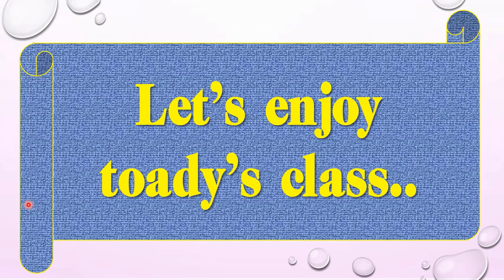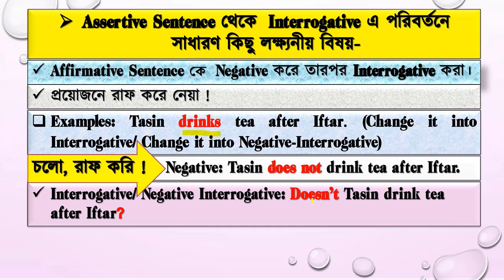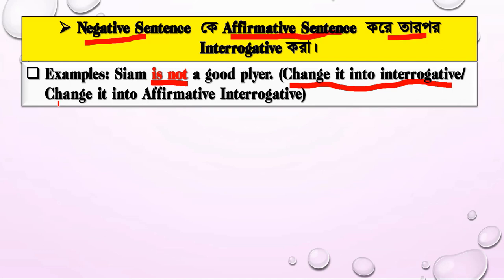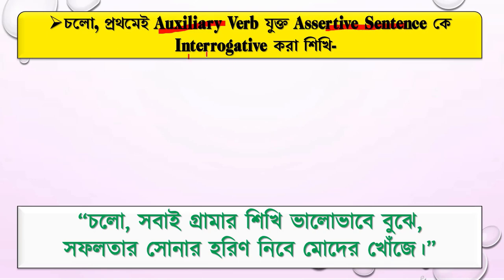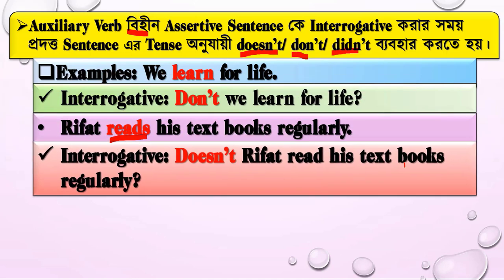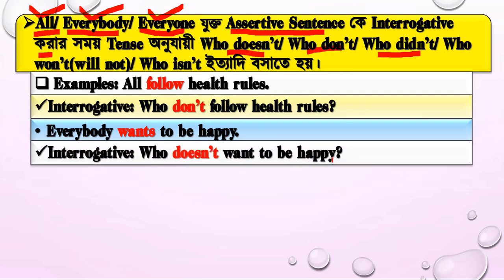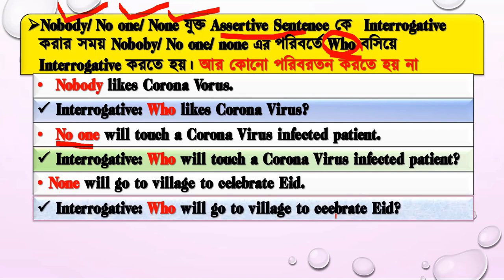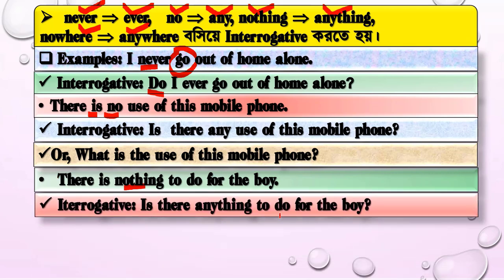Six, English Grammar (Changing Sentences)